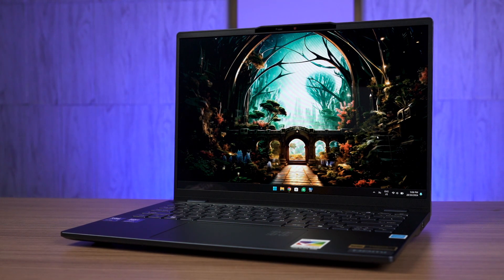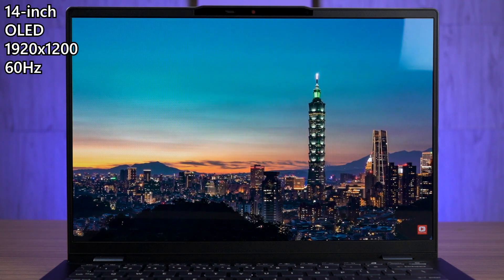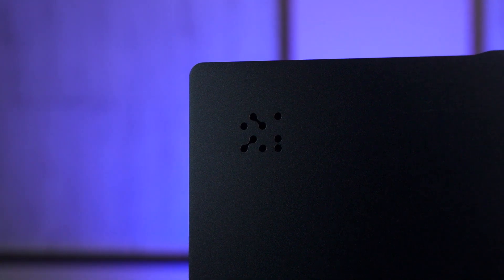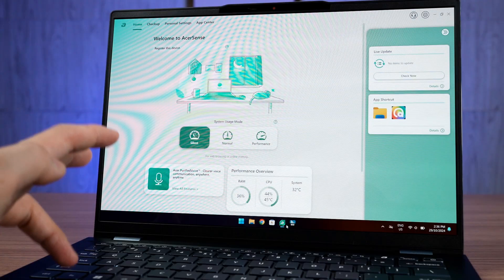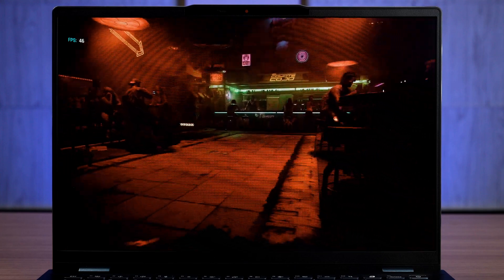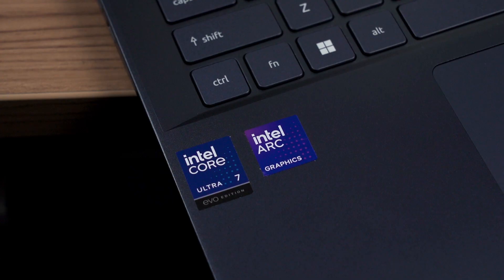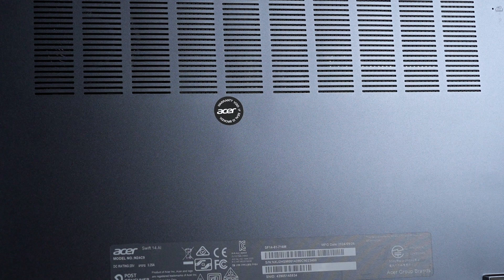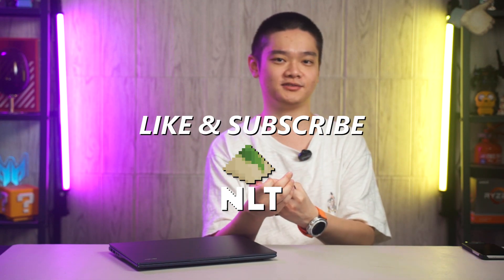Affordable yet POWERFUL! Acer Swift 14 AI (SF14-51-716M) review!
We're reviewing our second laptop with the latest Intel Core Ultra 7 258V that is based on the new Lunar Lake architecture! This is the Acer Swift 14 AI laptop with the model number SF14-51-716M and it is a surprisingly affordable laptop. It also comes with 32GB of RAM!